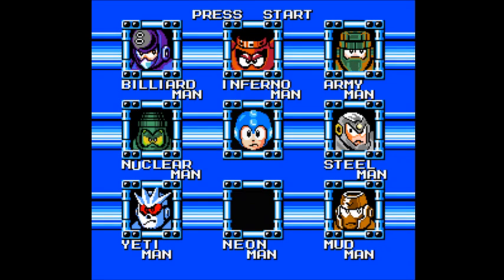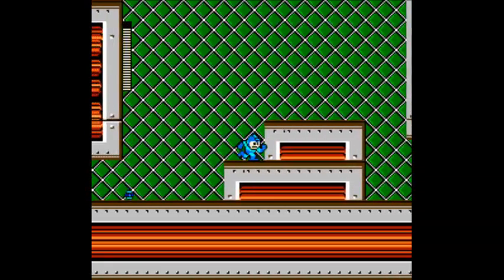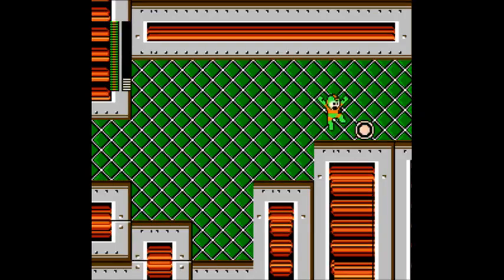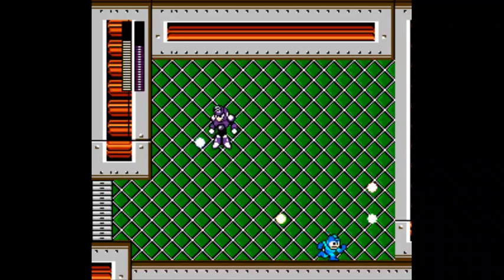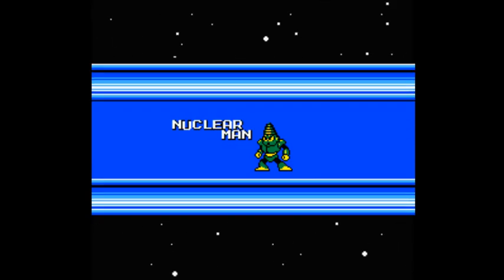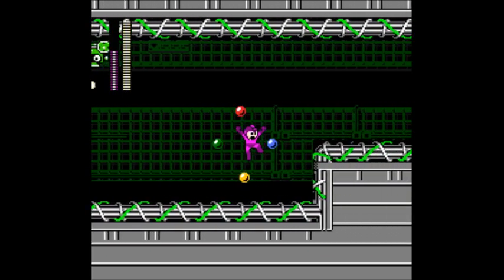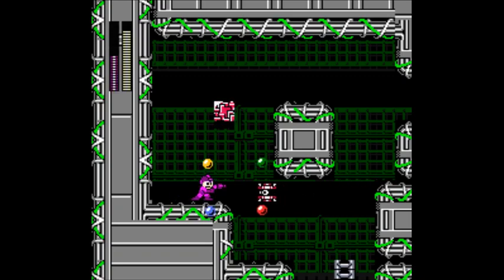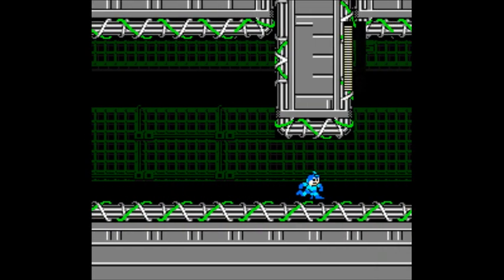Mega Man Z #2 - The Deep Green Hybrid Of Bright Man, Drill Man, And Dive Man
I've played a lot of fan games, of varying quality.  Some of them had a lot of stuff, some of them not so much.  But all of them had a PAUSE MENU!  Not Mega Man Z - that's a luxury, and we don't do luxuries here!  You'll switch weapons with number keys and you'll like it!  As you might expect, that does get very much in the way of using special weapons effectively.  But I still try here and there!  Of course, not all special weapons are...effective, to begin with.

(Recorded 8/19/18)